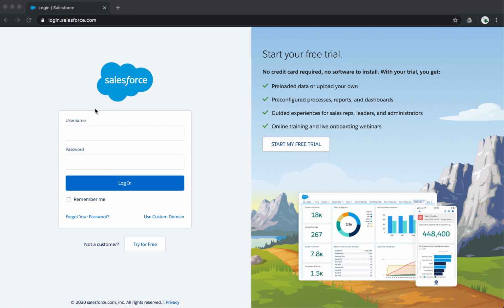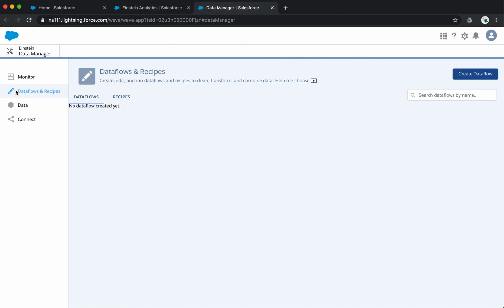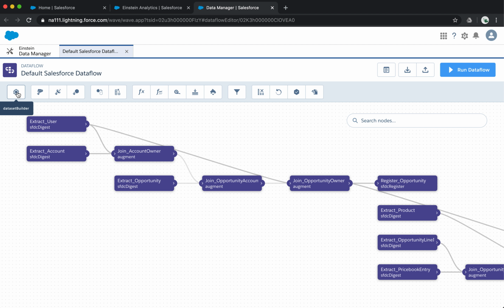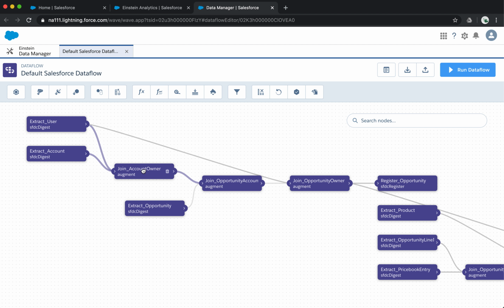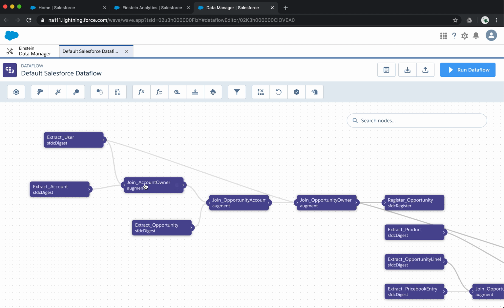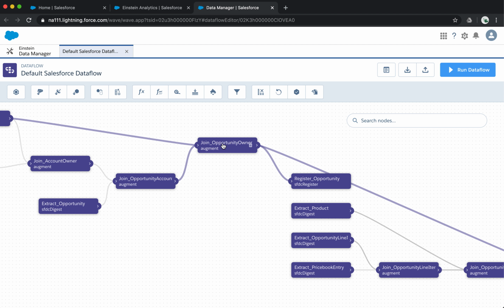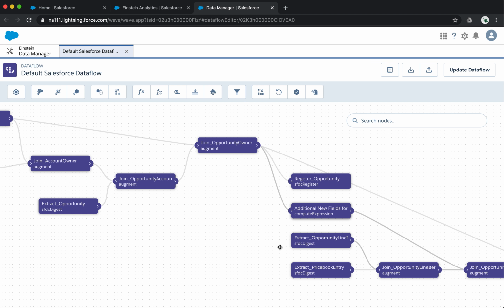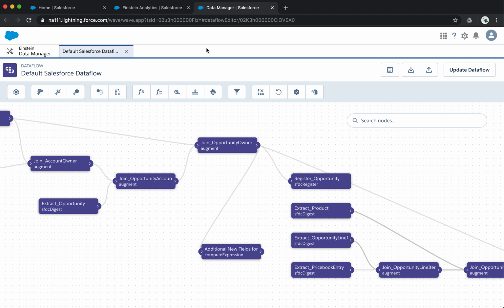ACE - Einstein Analytics Dataflow Editor Basics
This video is for you if you have never used the Dataflow Editor in Einstein Analytics. If you have previously used this utility then this video will just be a review of information for you you.

The Dataflow Editor is our most advanced utility to join and transform data within Einstein Analytics. This is a quick video intended to give you a baseline understanding to hit the ground running when you attend an Einstein Analytics Academy.